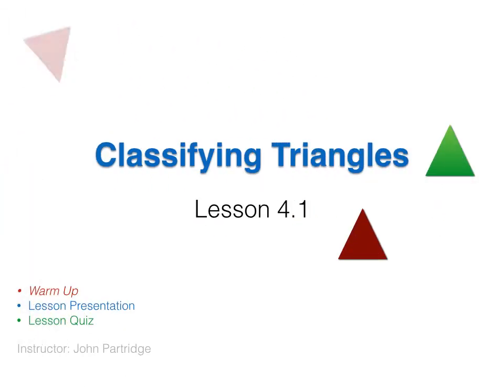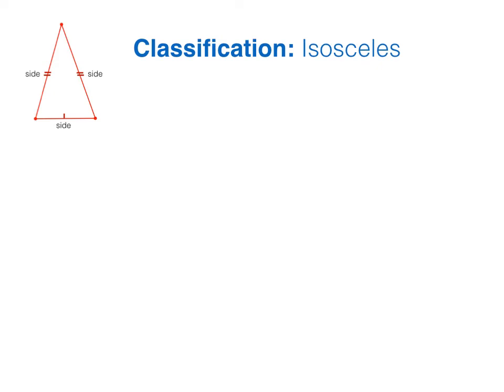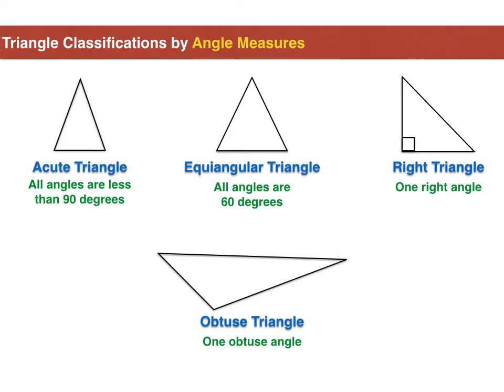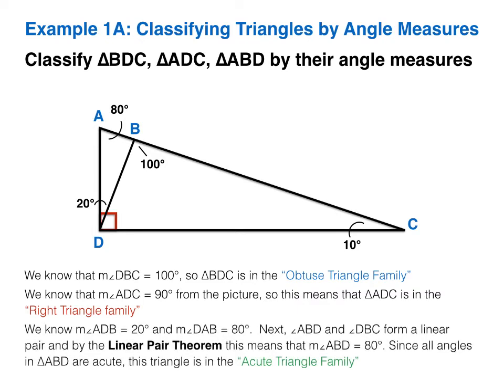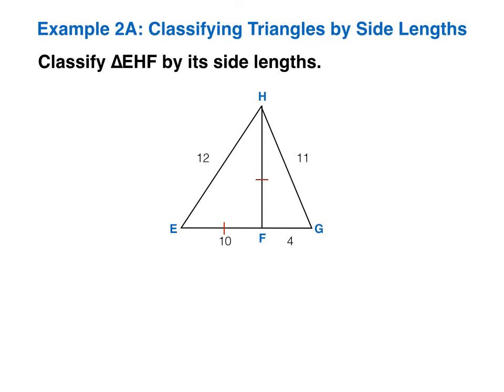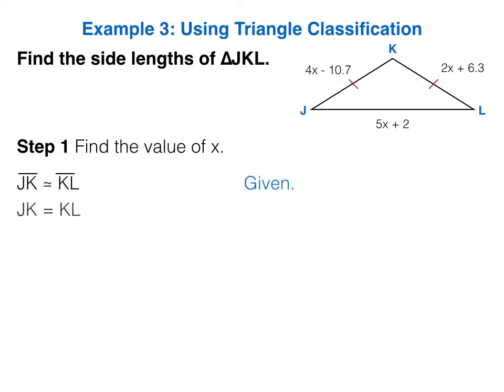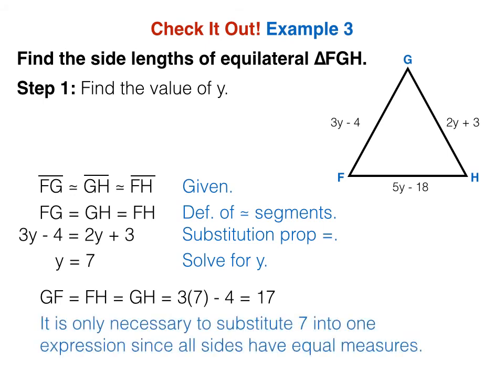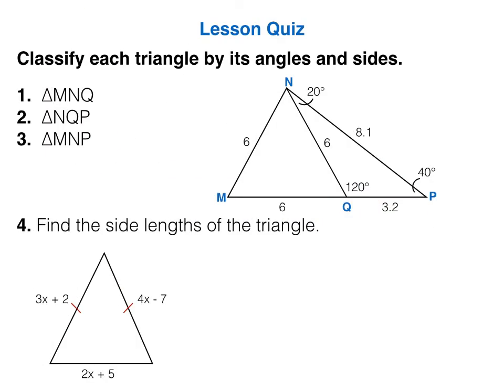Lesson 4 1 Classifying Triangles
In this lesson we learn how to classify triangles by their angles and by their side lengths. We then take the time to solve some real world problems involving triangles and using their classifications in the problem solving process.